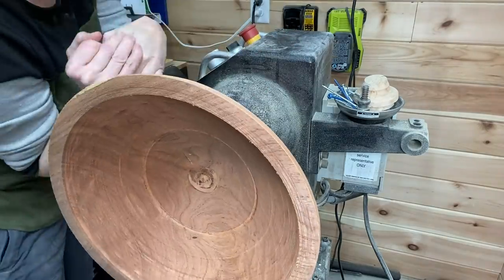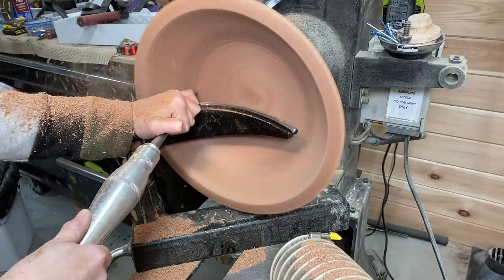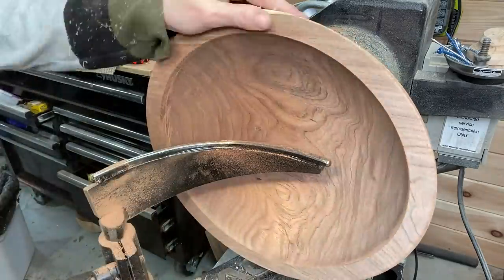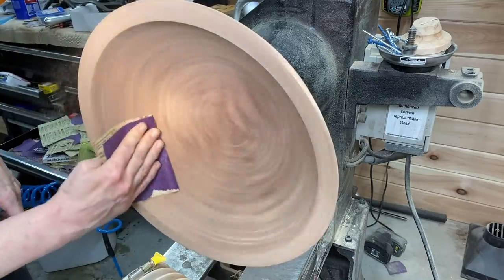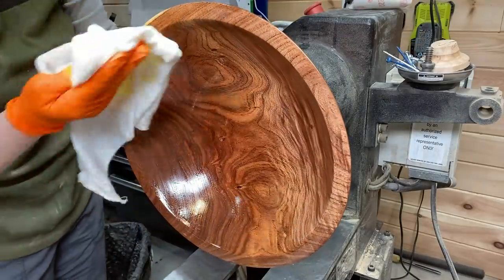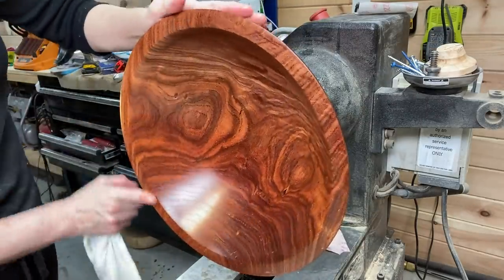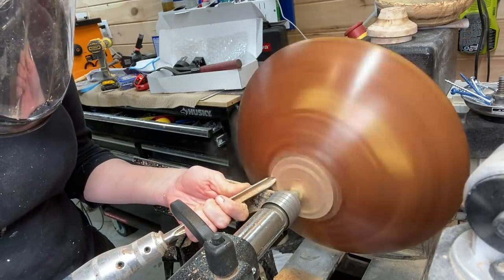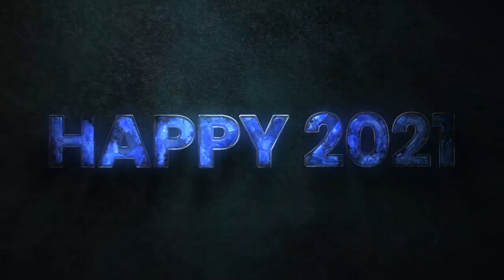Woodturning TEXAS Mesquite!!! (WOW, just WOW!!!)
Thanks a PF Woodturning viewer who lives in Texas, I got my hands on the rough turned piece of Texas mesquite. WOW!!! (thank you, Johnny!)

Branding Iron

USE Code:  PF_WOODTURNING_

Mahoney's Walnut Oil (Food Safe)
Robust Interior Curved Tool Rest 12"
Zinssers Universal Sanding Sealer
Denatured alcohol
Dust Half Mask Respirator
Photography Box (NEW and Awesome!)
Husky 27" Tool Chest
Moisture Meter
Rockler Lathe Tool Holder
Powermatic PM1250 Micro Dust Air Filtration System